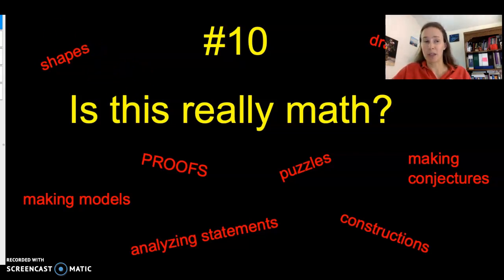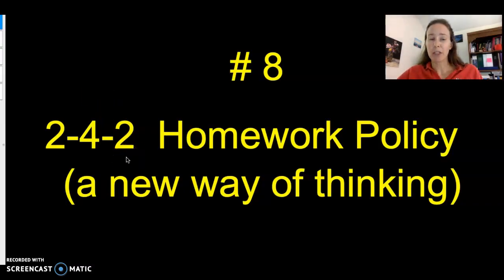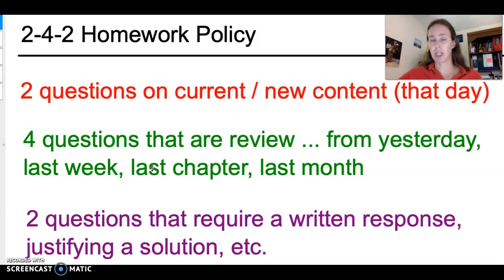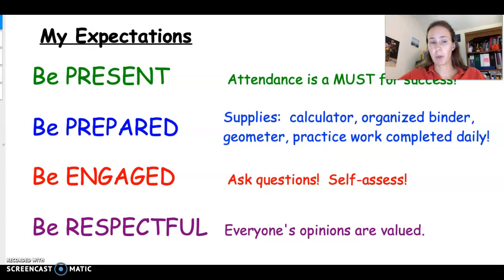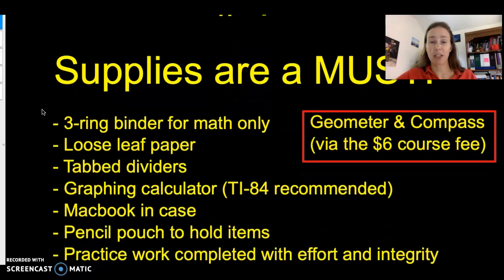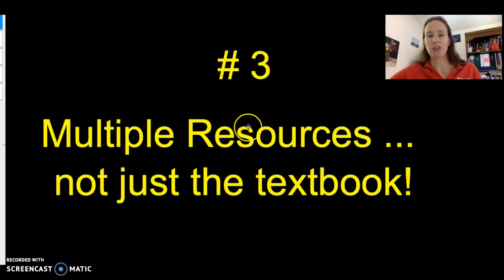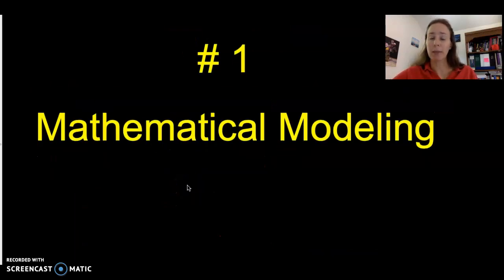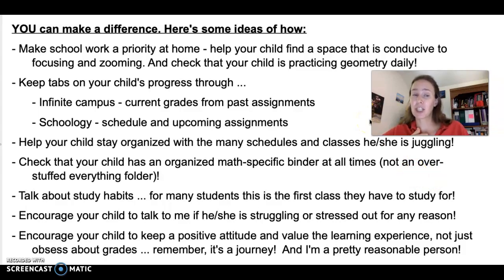Meet The Teacher - Honors Geometry